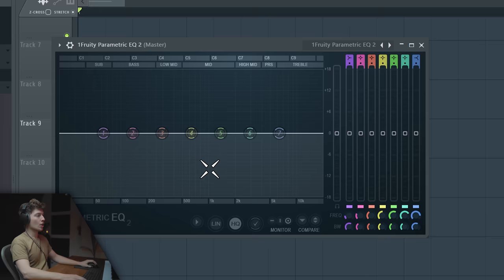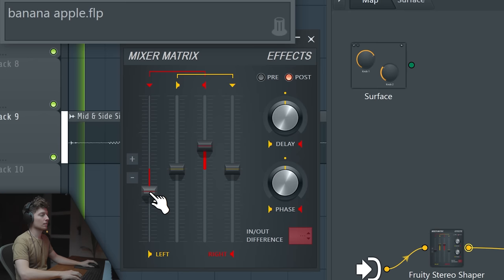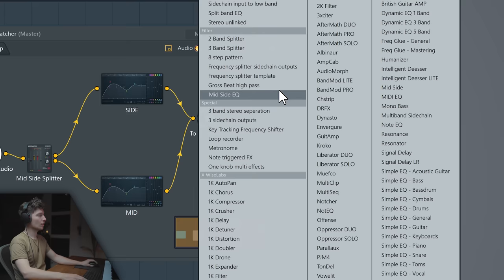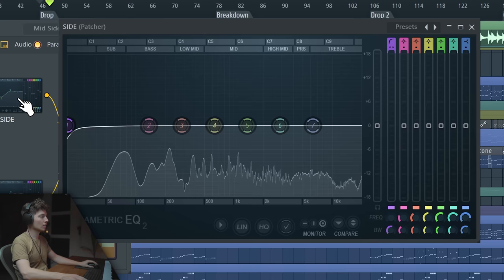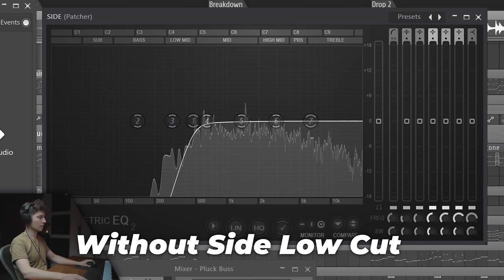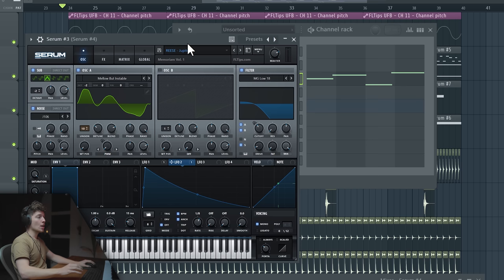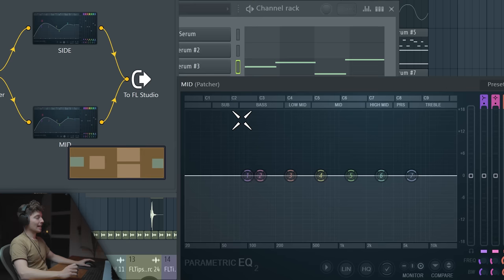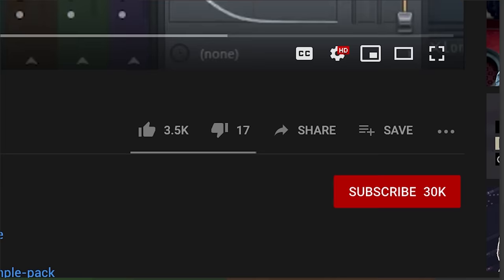MID SIDE EQ - What, Why & When? - FL Studio Only Stock Tutorial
In this video, we’re breaking down what Mid/Side EQ is and why it’s useful.

🎓 *Enroll In Our Premium Full-Length Courses*

📁 *All Samples, Presets, MIDIs & Templates*

💎 *Join Mix Elite Full Academy*
 & many more..

💬 *Follow Us For Daily Music Production Tutorials*

🕒 *Time Stamps*
00:00 - What is Mid-Side EQ and How it works?
3:03 - How to Make Stock Mid Side EQ?
4:55 - How to Use Mid Side EQ, When and on What? - Cleaning
7:26 - Mid Side EQ Use Case - Side Enhancement
8:50 - Mid Side EQ on Vocals
10:40 - Mid Side EQ on Drums
12:17 - Mid Side EQ on Master

📌 *What You'll Learn In This Video*
Today I will show you everything about Mid-Side EQ. It's not so easy to understand if you're starting out so I made sure there is no way you finish this video without a clear understanding of what Mid-Side EQ is. We're also exploring how Mid Side is made and how to make make mid side eq using only stock plugins.

Happy producing!